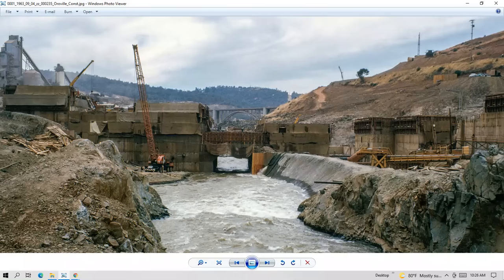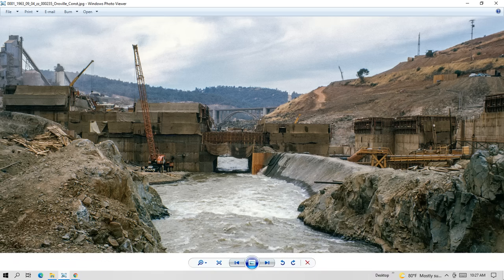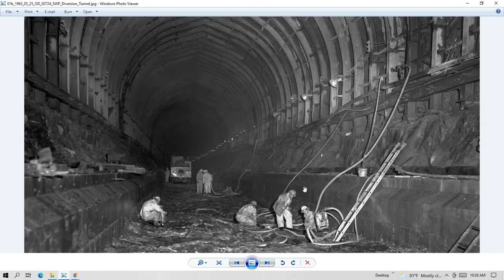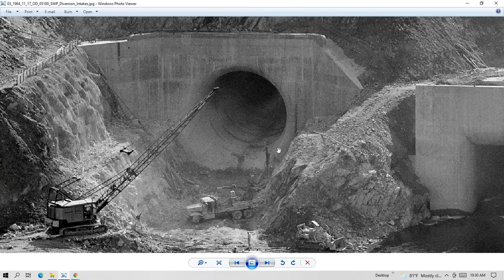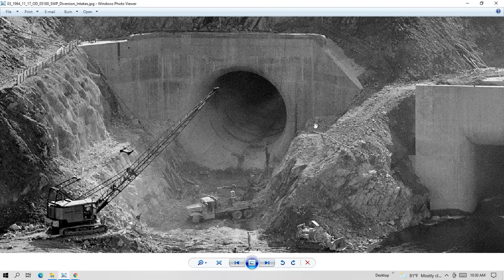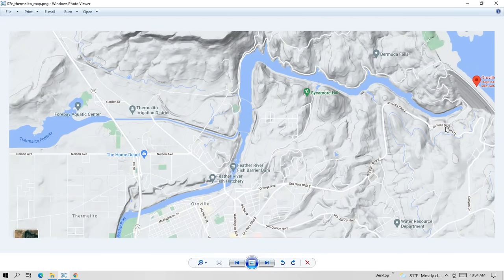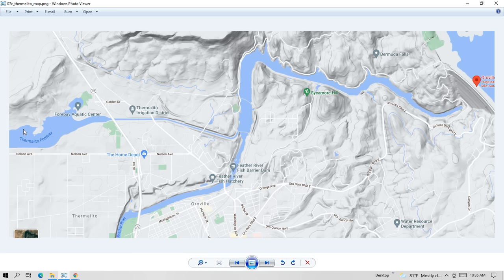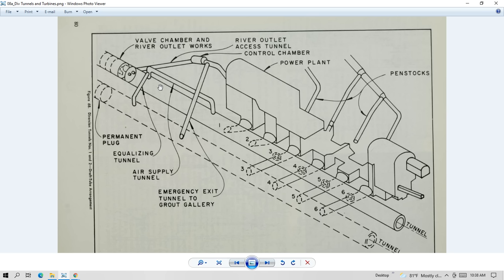The Oroville Dam Diversion Tunnels (keeping the Feather River alive) by Millie Kay 7-14-2021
This video presents information about the two diversion tunnels at the Oroville Dam in Butte County, California, USA. If the elevation of the Oroville Reservoir drops below 640 feet in elevation and the Edward Hyatt Power Plant has to be shut down, the River Valve Outlet System (RVOS) in Diversion Tunnel #2 is the only means of removing the remaining 850,000 acre feet of water from the reservoir.

All photos used in this video are from the public domain of California Department of Water Resources (DWR). Specifications and other data are from DWR records and publications.

I do not monetize my videos. Some people want to donate.